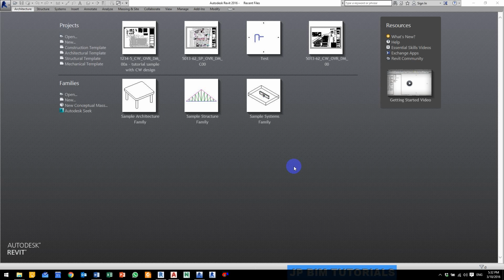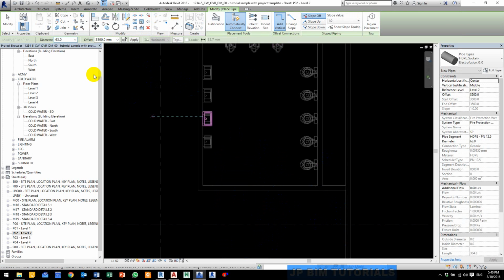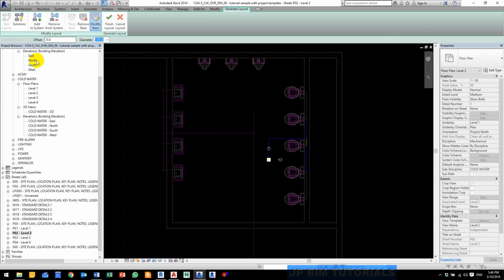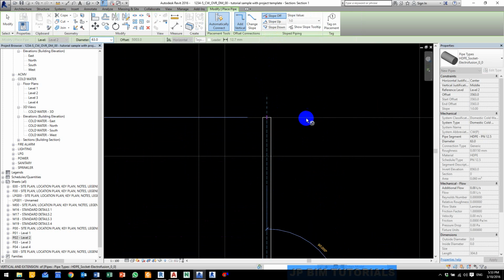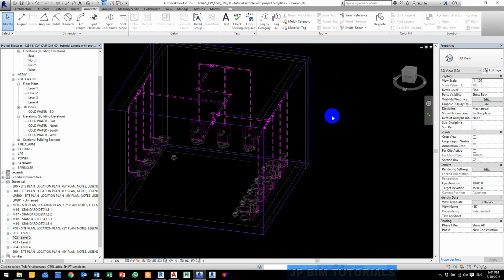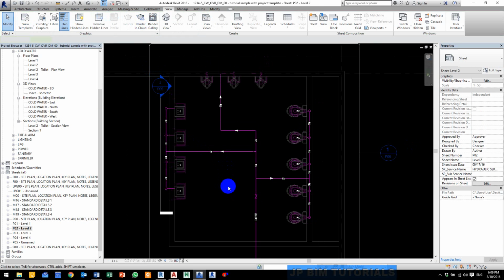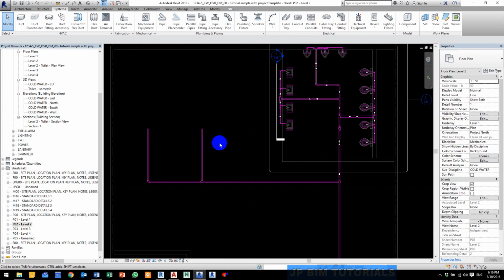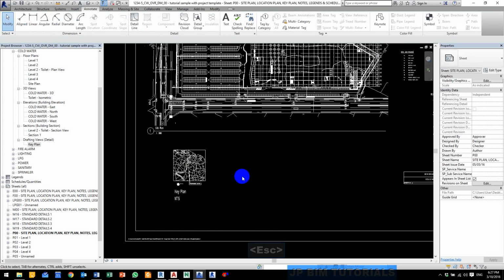2.1 Modelling CW #01